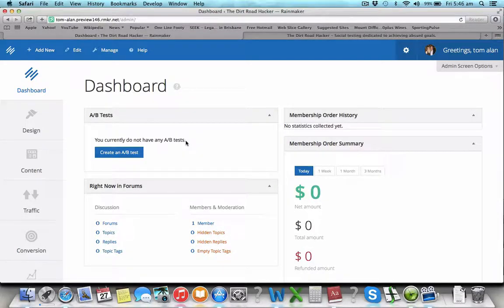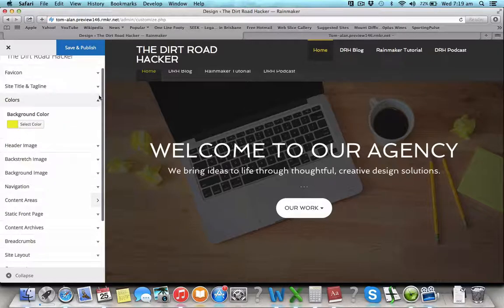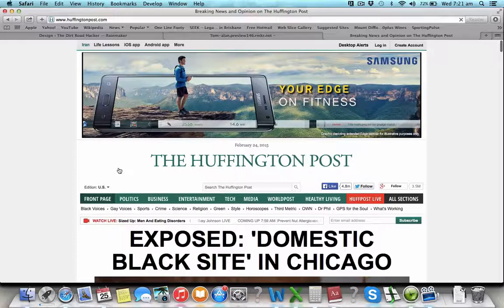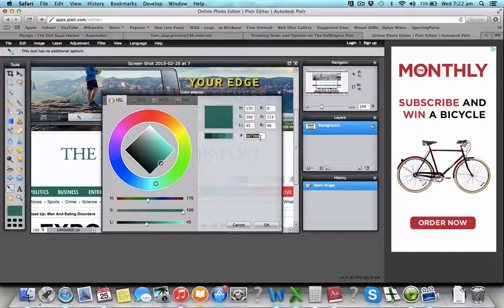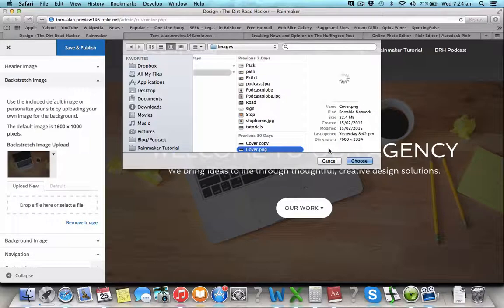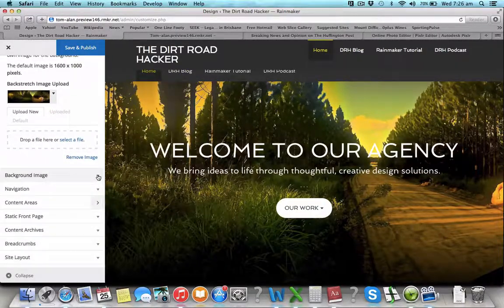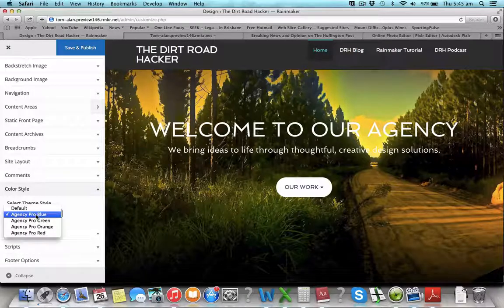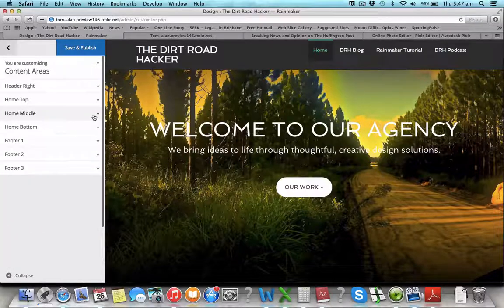Let’s build a high-powered money making website (Step 11, Part I)